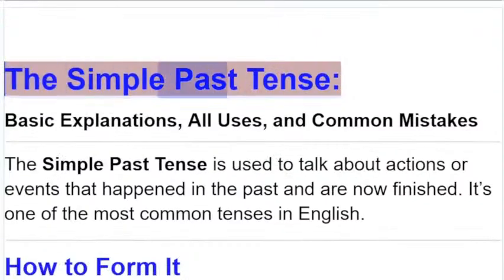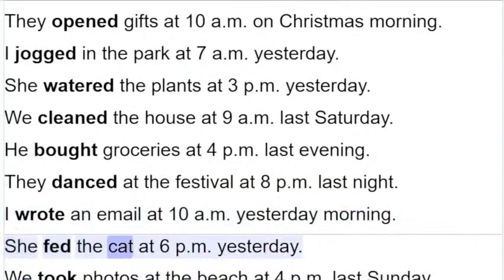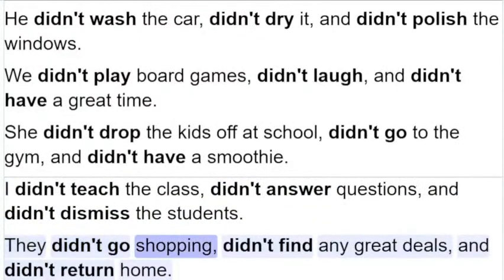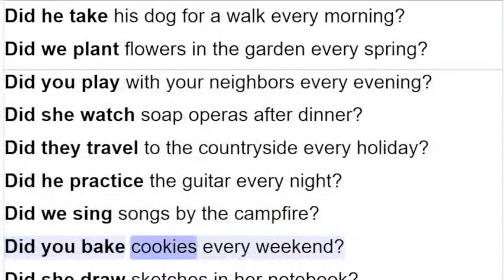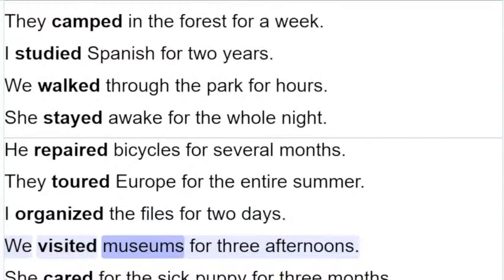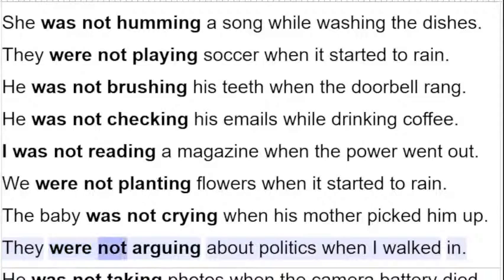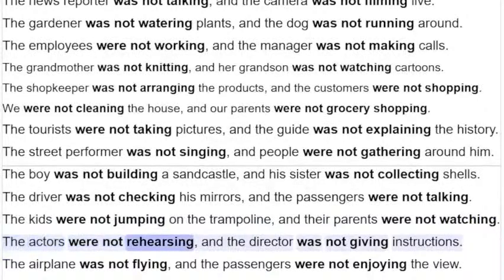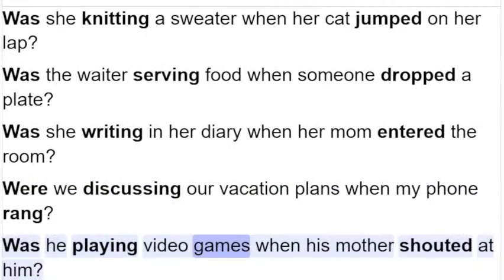🔹Past Simple vs. Past Continuous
Past Simple vs. Past Continuous | Clear Grammar Guide

What’s the Difference? Past Simple & Past Continuous

Past Simple vs. Past Continuous Tense Explained with Examples

English Grammar: Past Simple vs. Past Continuous

When to Use Past Simple or Past Continuous?

📝 YouTube Description:
⏳ Confused between “I watched TV” and **“I was watching TV”?
This video explains the difference between the Past Simple and Past Continuous tenses in easy steps, with clear examples and time expressions.

📘 What You'll Learn:
✅ The grammar rules for each tense
✅ When and how to use each correctly
✅ Key time expressions like when, while, as
✅ Lots of real-life example sentences
✅ How to combine both tenses in one sentence

🧠 Quick Grammar Breakdown:
1️⃣ Past Simple
🔹 Structure: Subject + past form of the verb
🔸 I watched a movie last night.
✔ Use it for:

Completed actions in the past

Actions that happened one after another

Specific past time references

2️⃣ Past Continuous
🔹 Structure: Subject + was/were + verb-ing
🔸 I was watching a movie when you called.
✔ Use it for:

Actions in progress at a past time

Two actions happening at the same time

Interrupted actions

💬 Examples:
✔ I ate dinner at 7 PM. (Past Simple)
✔ I was eating dinner when the phone rang. (Past Continuous)
✔ While I was studying, she was listening to music.
✔ He fell while he was running.

🎯 Best for:

Grammar learners (A2–B2)

Speaking and writing practice

Test prep (IELTS, TOEFL, etc.)

ESL students improving fluency